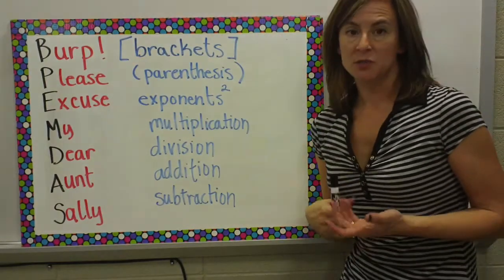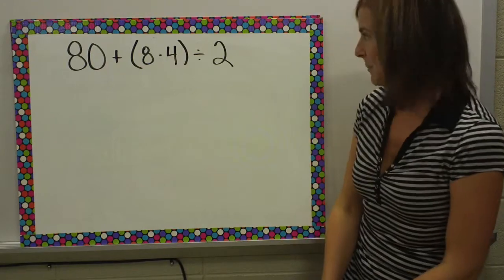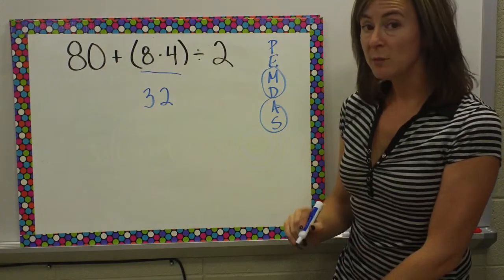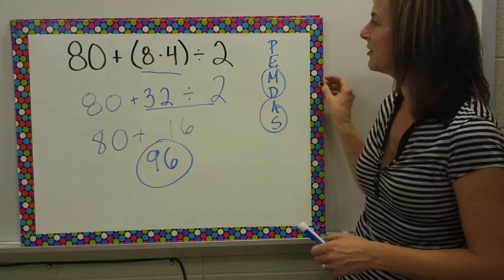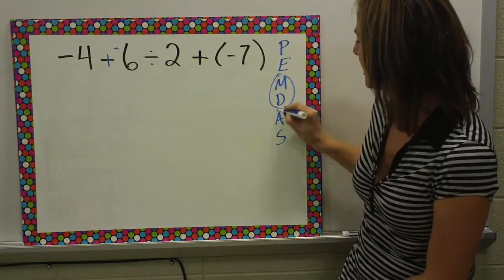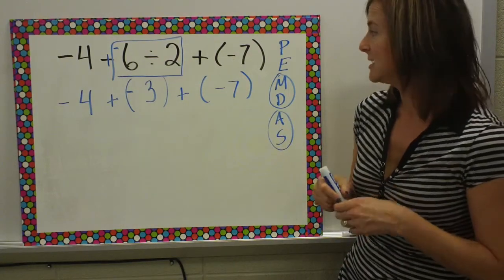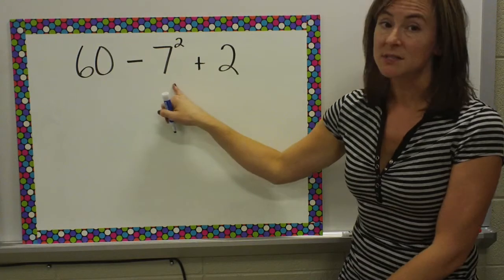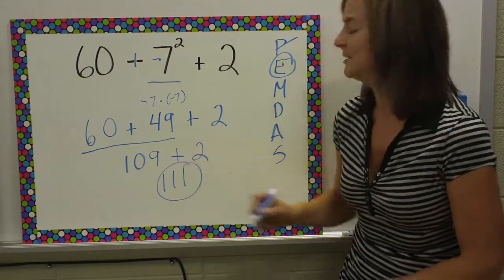Order of Operations Review